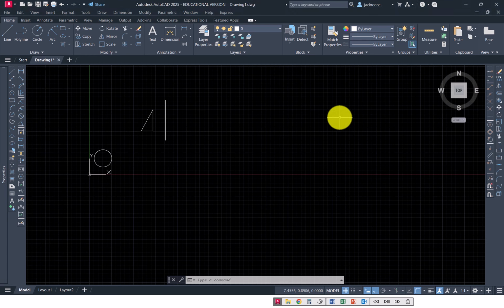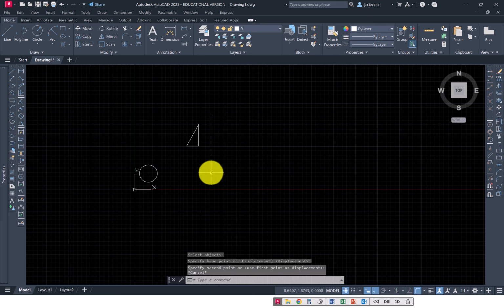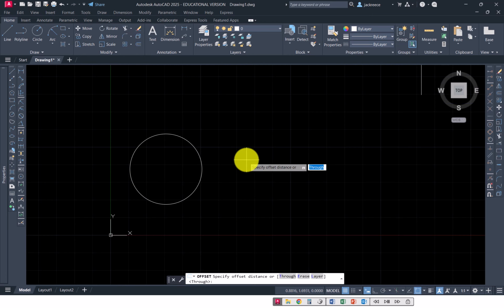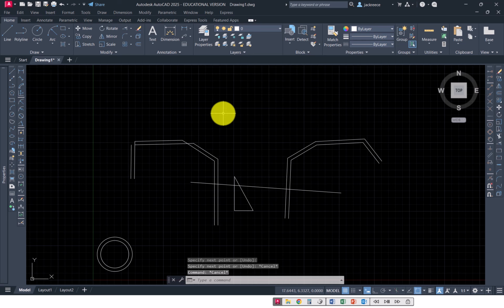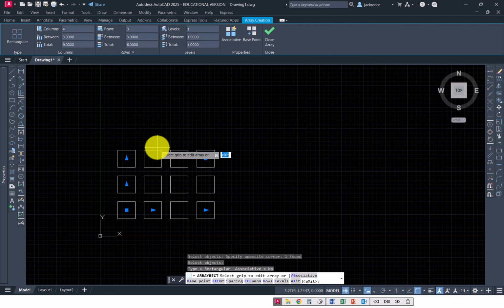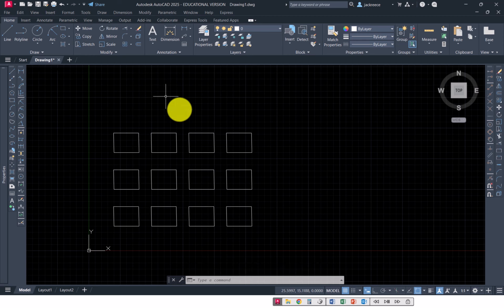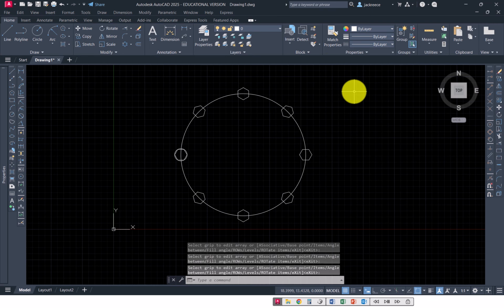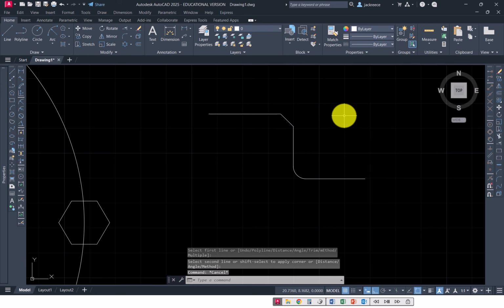2010 Week 3 Part 4